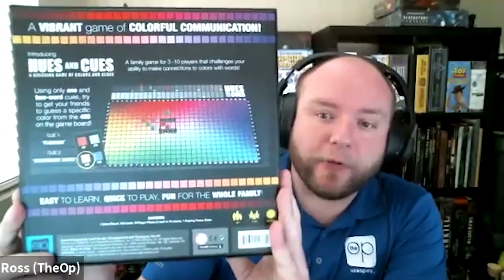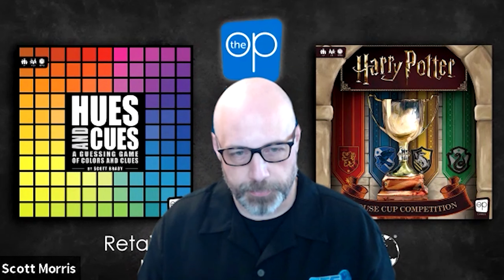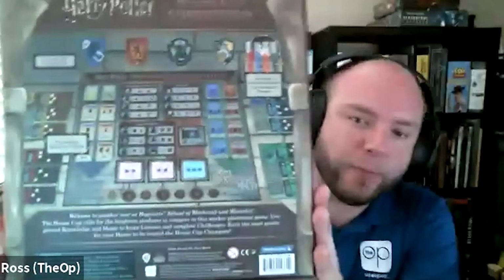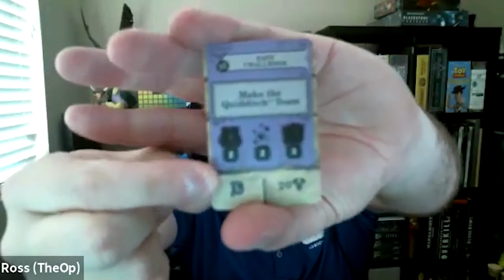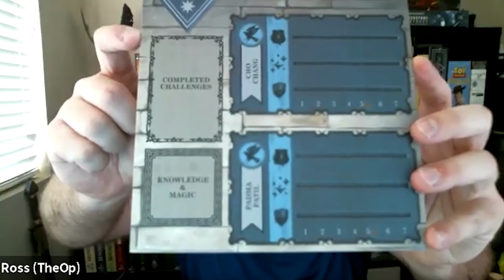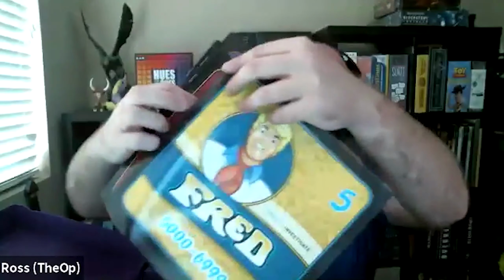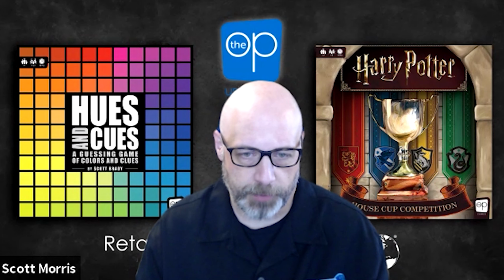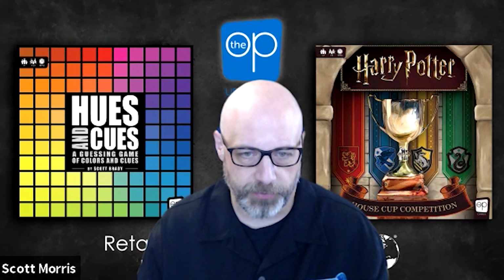The Op (formerly USAopoly) - Publisher to Retailer Webinar - 08 JUNE 2020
Ross and Katie, from The Op, join us to discuss several of their games, including:

Hues and Cues (USAPA135-725)
Harry Potter: House Cup Competition (USAHB010-719)
Scooby Doo: Escape from the Haunted Mansion (USAER010-001)
Telestrations: Upside Drawn (USAPG000-726)

All of the games we spoken to are available for pre-order, or actively being ordered; contact your GTS Sales Rep today to place orders or visit us online!

See all of the products from The Op available at GTS

Not a GTS customer retailer but want to become one? Learn how to apply for an account